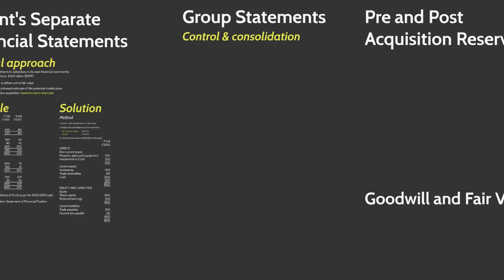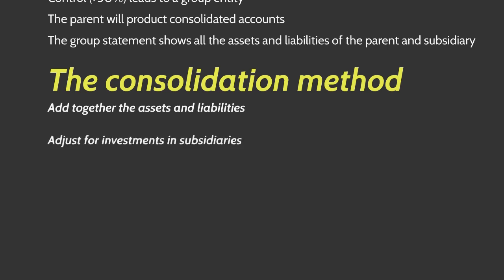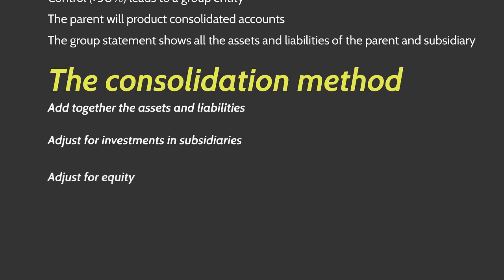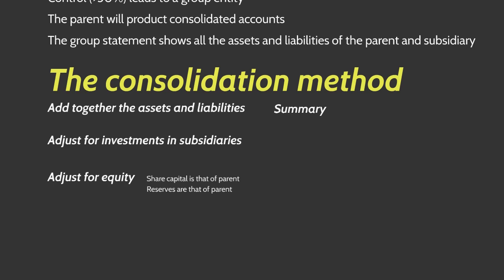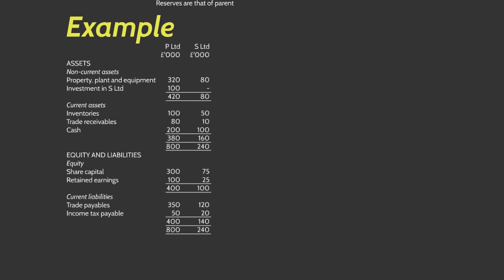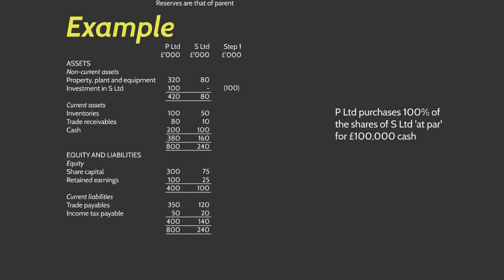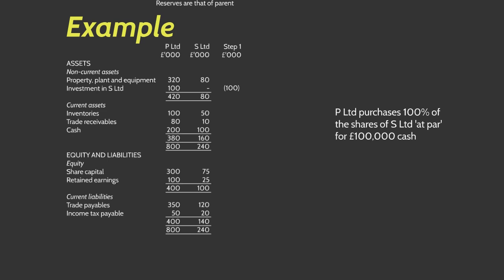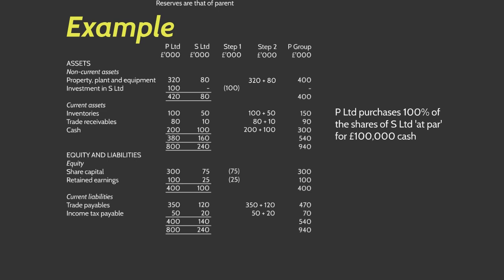CIMA F1/F2 Theory - Group Accounts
Group accounts is a KEY topic in the CIMA F1 and CIMA F2 exams.
Therefore, it's something that you NEED to know well!

In this video, Astranti's CIMA F1/F2 expert, James Nutting, takes you through the consolidation method for group accounts, using an example to help with your understanding.

For more videos on CIMA F1 and F2, head over to our website, where you will find our full tuition video series' available to purchase and watch straight away: